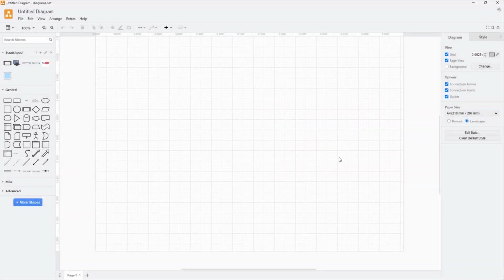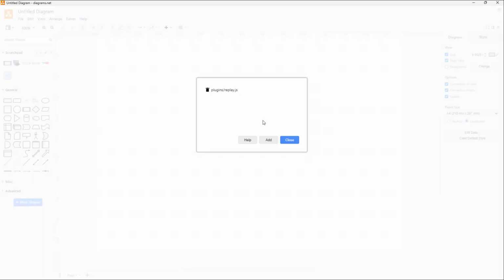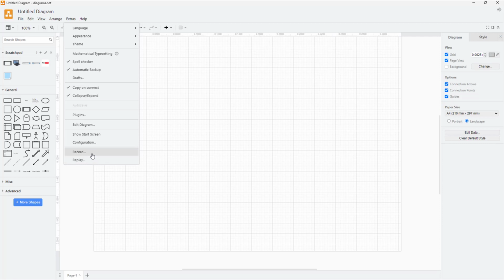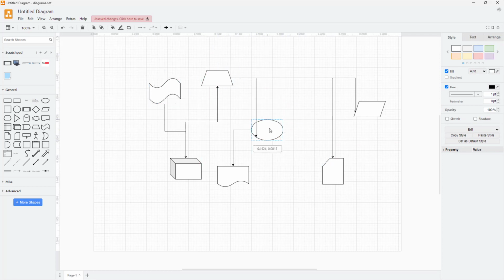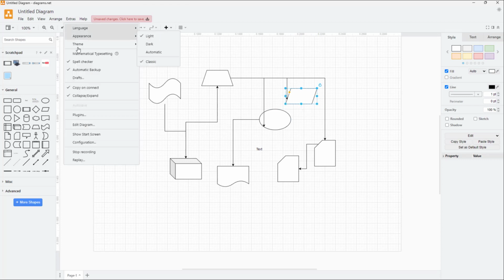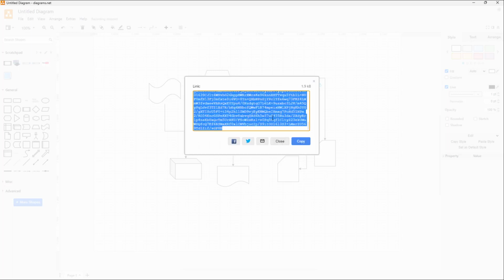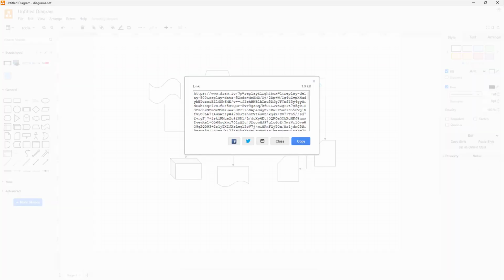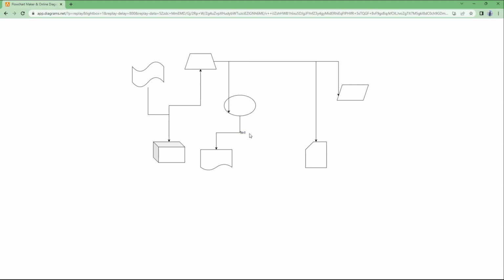Diagrams.net Tutorial - Lesson 79 - Replay Plugin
In this tutorial, we will be discussing about Replay Plugin in Diagrams.net.